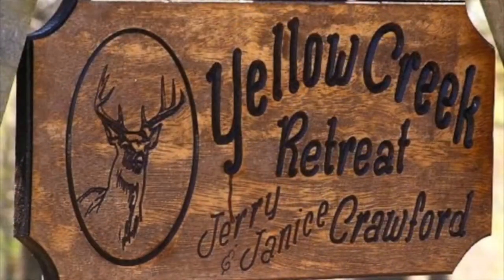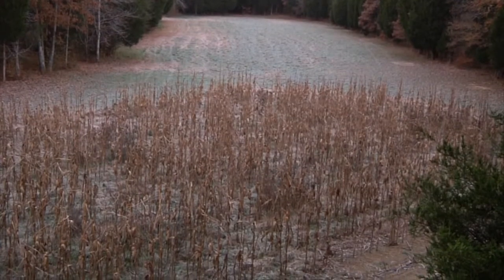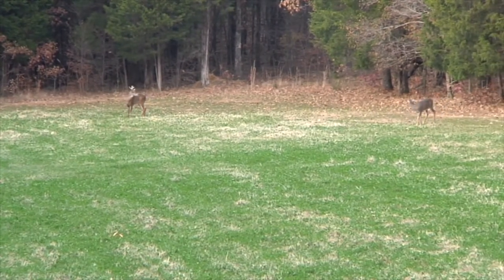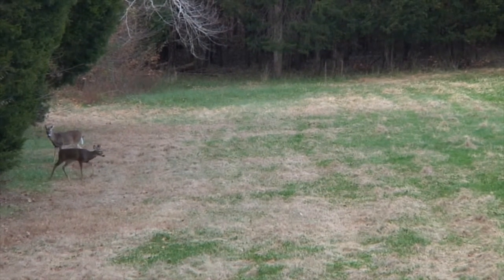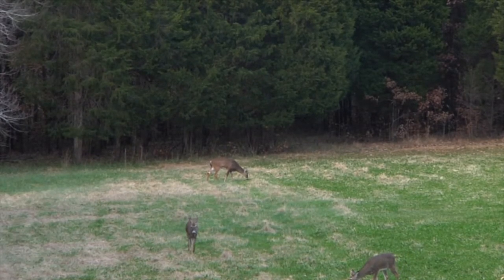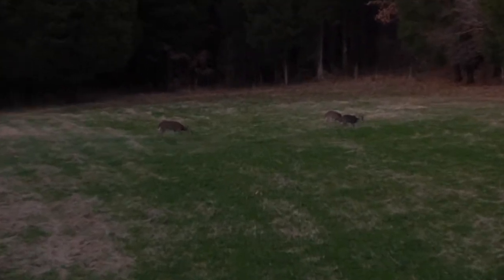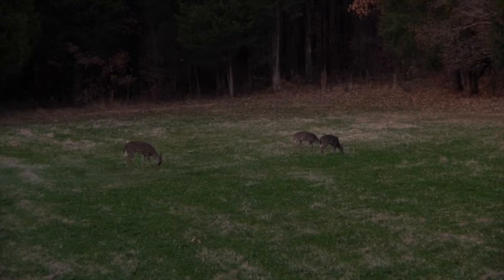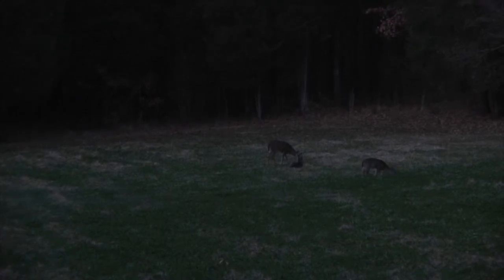Outdoors with Steve Hardesty @ Yellow Creek Outfitters in Dickson TN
We had a great time checking out all the deer @ Yellow Creek and getting to film from one of their great Shooting houses was fantastic.  Even with the temps down in the low 20s it was still as comfortable as can be!